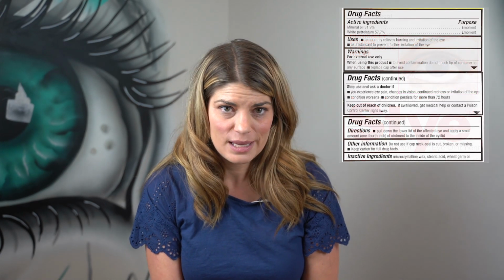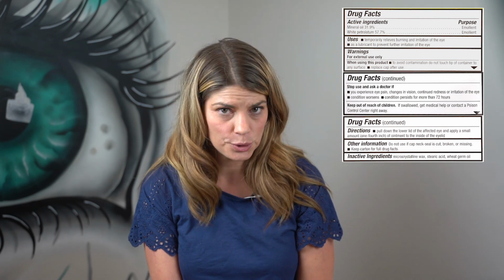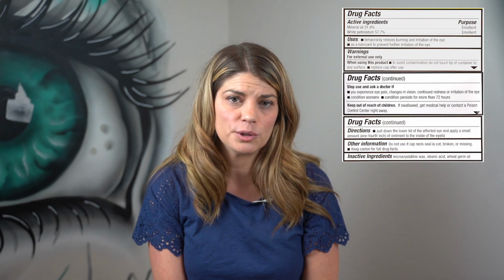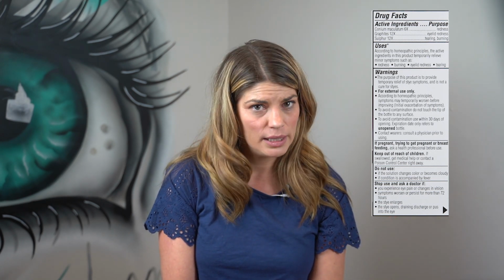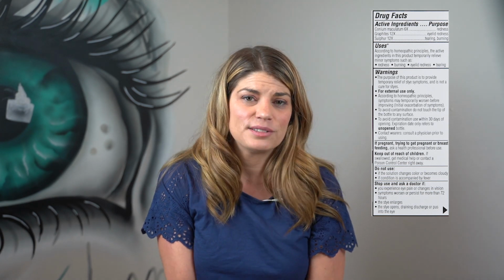Eye Stye Home Remedy | How To Get Rid Of A Stye At Home | An Optometrist Guides You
In this video, Dr. D, an expert in dry eye syndrome, explains several tips on how to get rid of an eye stye with more than one eye stye home remedy as well as in-office treatments available to you. Doctor D is excited to share natural home remedies for stye with you and be sure to check out our videos for blepharitis treatment at home, too!

⏱️ Timecodes:
      00:00 Intro
      02:24 Eye Stye Treatment
      03:19 OTC Eye Stye Home Remedy
      05:41 In-Office Eye Stye Treatment Options

👁️ Twenty/Twenty Beauty (eye safe makeup)

🏡 We are Salisbury Eyecare and Eyewear – a cold start optometry practice and optical shop that is owned and operated by Dr. Melanie Denton Dombrowski in downtown Salisbury, NC. Our office operates out of a darling Victorian home where we provide medical and routine eye care and Dr. Denton specializes in dry eye treatment and management of various ocular diseases. Dr. Denton is a member of the Bausch and Lomb Speakers Bureau, a former member of the Alcon Contact Lens Speakers Bureau, a current Alcon consultant, a member of the Allergan Advisory Board, a member of the Valeant Advisory Board, a TearCare consultant, a Lumenis consultant, and a member of the North Carolina Board of Examiners for the North Carolina Optometric Board. We started this channel to provide patient education and eye-related product reviews, as well as to share our experiences in the office and at community events. We hope you enjoy our videos!

📹 Filming and editing by @DREAMENCY, LLC.